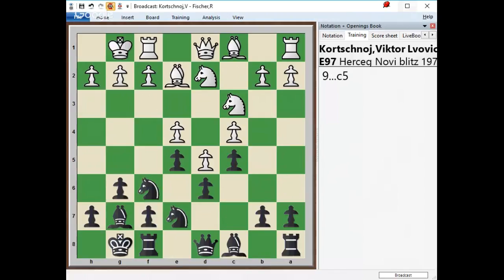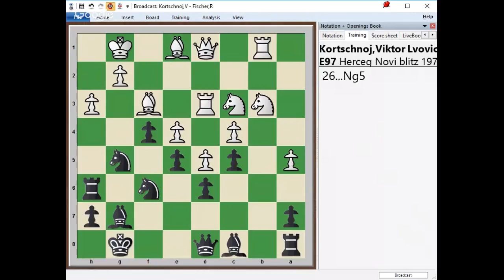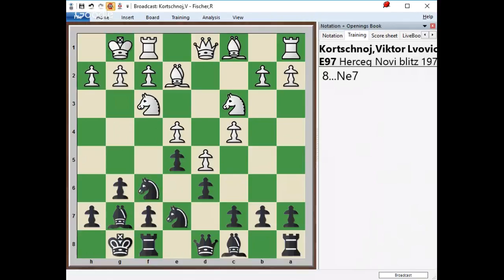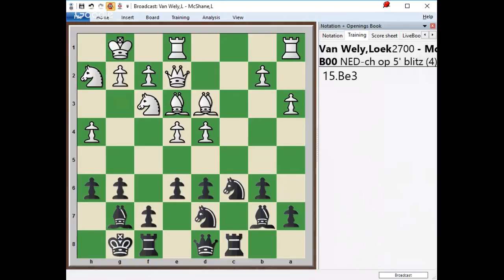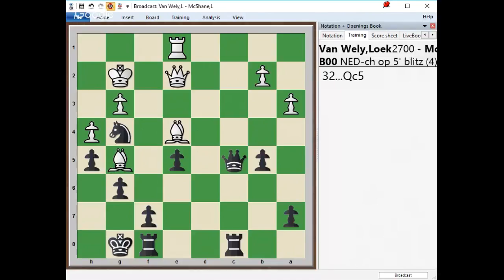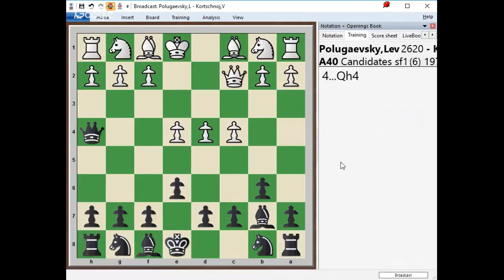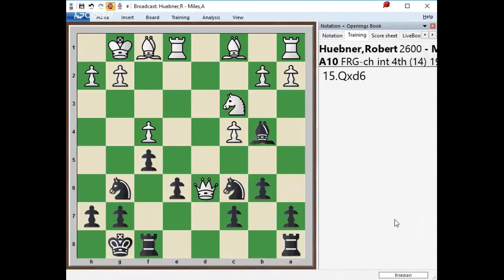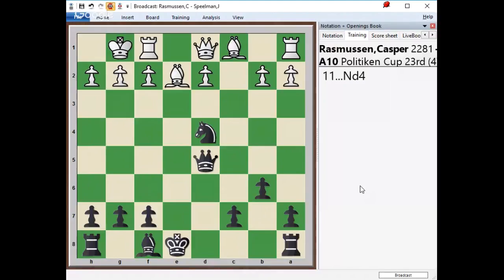Shock d4 players with the English Defense! 😱 with IM Lilov [Free Training]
Ready to discover the ideas behind this opening weapon and take your opponents out of their comfort zone? If you want to get a better understanding of the English Defense, you can't miss this Special Course.

If you love to play attacking chess as Black, then you have many good options against 1.e4. But 1.d4 and 1.c4 are tougher nuts to crack. These d4 and c4 players know their structures and the ideas behind them very well. They enjoy these positions and feel comfortable.

Not any more...

Hit them with the aggressive English Defense - a response they will never expect!

The English Defense starts with 1. d4(c4) b6 (or 1...e6 and 2...b6). It seems like a Queen's Indian Defense, but here Black isn't developing the Ng8, which changes the situation. On one hand, Black is able to control the e4-square with the f-pawn if White reacts passively. On the other hand, White can try to refute this defense with a quick e2-e4.

But that is what we really want!

Ready to discover the ideas behind this opening weapon and take your opponents out of their comfort zone? Then join the next live training with IM Valeri Lilov! Learn how to attack the not-so-well-defended White center with powerful moves and how to punish White when he plays natural but inaccurate moves.

Join Valeri this Saturday and let him teach you an easy Black repertoire against 1.d4 and 1.c4!

Discover:

How to use your powerful Bb7 to completely destroy White defenses. Use your f-pawn and even your queen to attack and win the crucial e4 pawn and watch White's position fall apart!
The surprising double-pawn sacrifice that gives you a crazy lead in development - making your attack irresistible!
How to punish your opponent when he plays passive moves (Hint: we're going to take aim at the enemy king!)
If you're serious about getting better at chess but don't have much time to spend studying, our weekly webinars will give you the best return for your time. Real insights, real improvement, every week. And they're free!

► Corresponding article from this video with extra goodies: XXXXX INSERT ARTICLE HERE XXXXXX